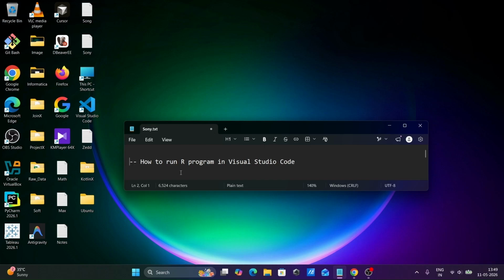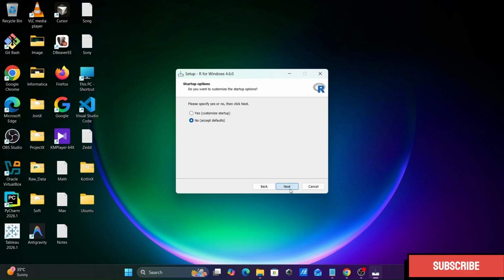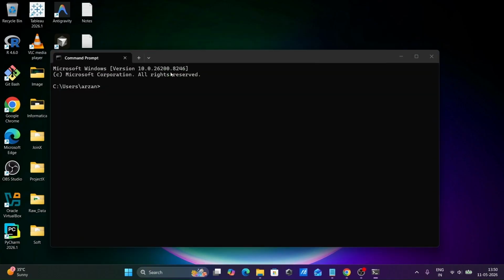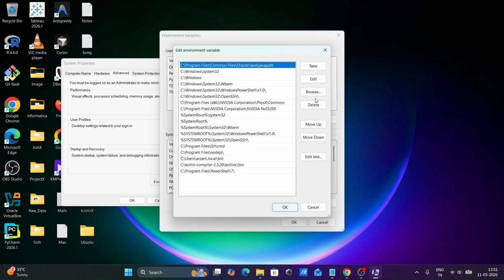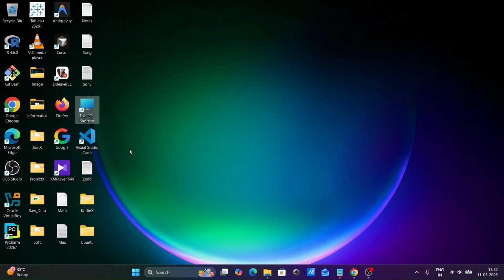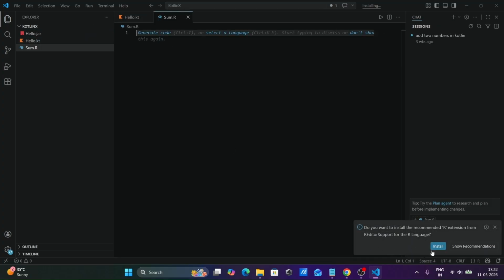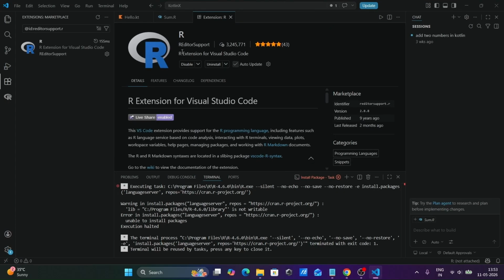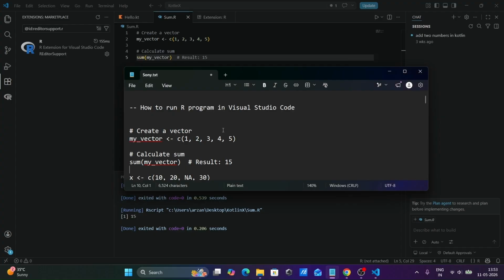How to run R in vs code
run r in vscode
How to install R in VSCode
VS Code R extension
R in VSCode VS RStudio
How to create R file in VSCode
Run R code
How to use R in VSCode Jupyter Notebook
R not attached VSCode
How to run r code in visual studio code using vscode
How to run r code in visual studio code python
How to run R code in RStudio
Run R code in terminal
R Tools for Visual Studio
How to install R in VS Code
R extension for Visual Studio Code